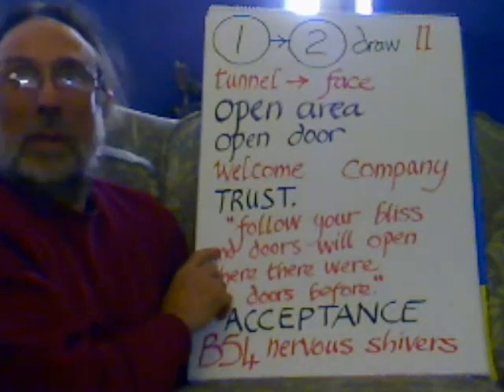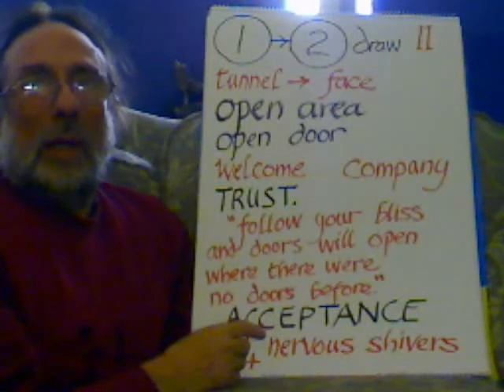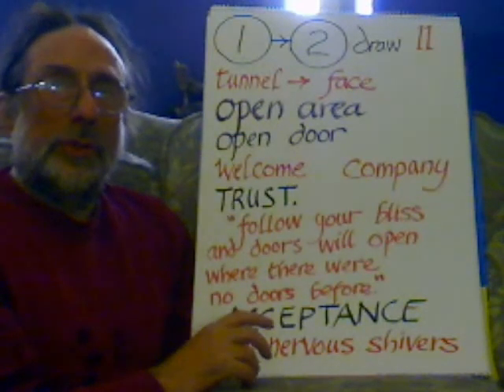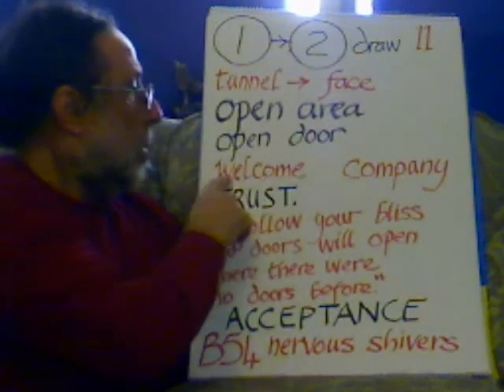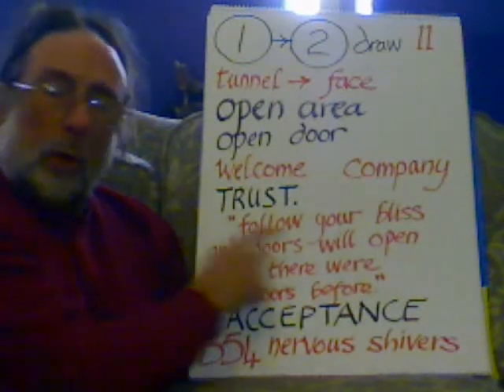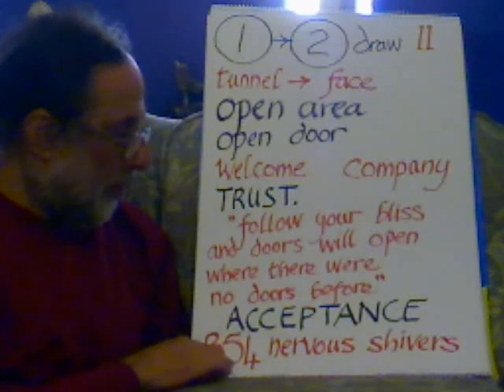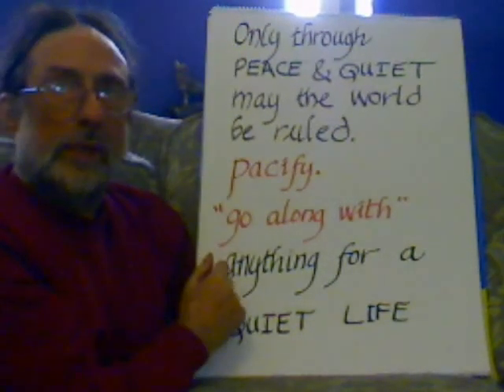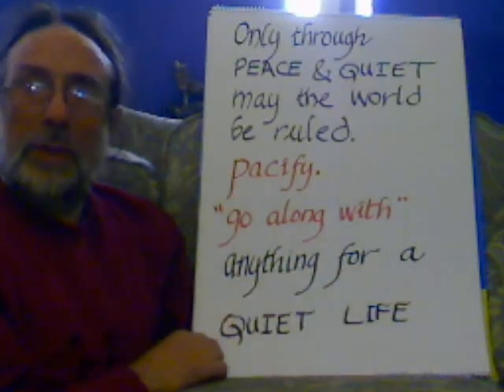Entoptic Hopscotch Step 11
tunnel to face,  open area, open door, acceptance